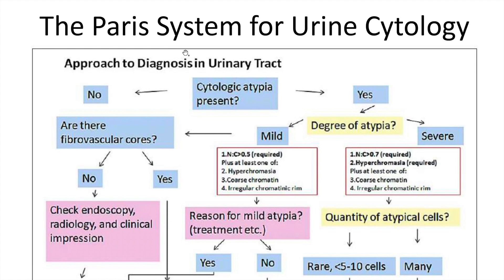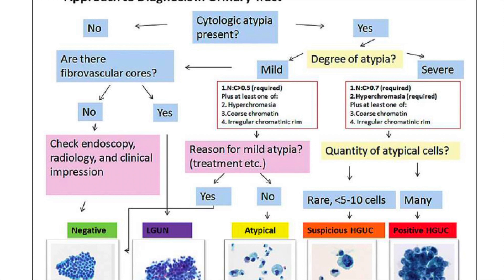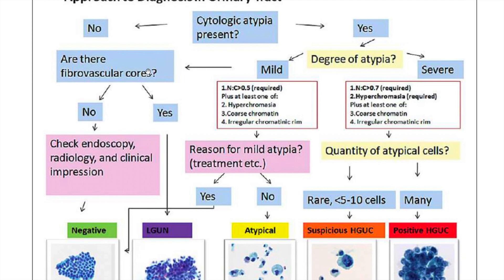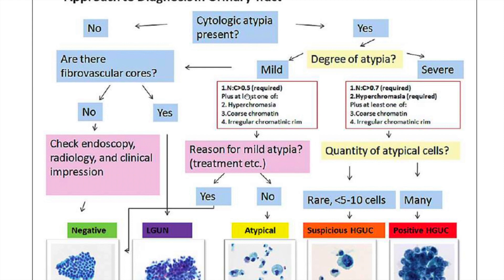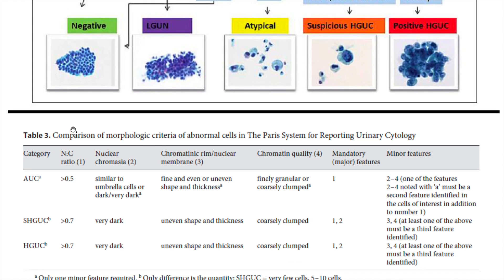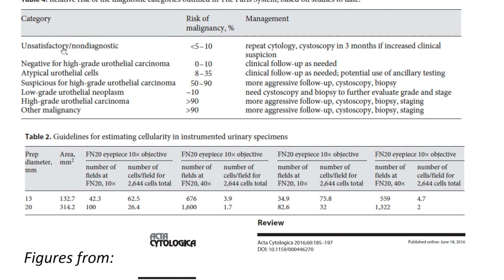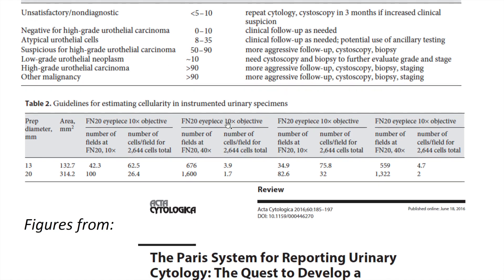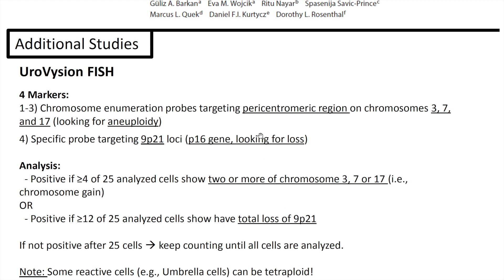The Paris System for Urine Cytology: Kurt's Notes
In this short video, I review the various categories of the Paris System for Urine Cytology specimens.